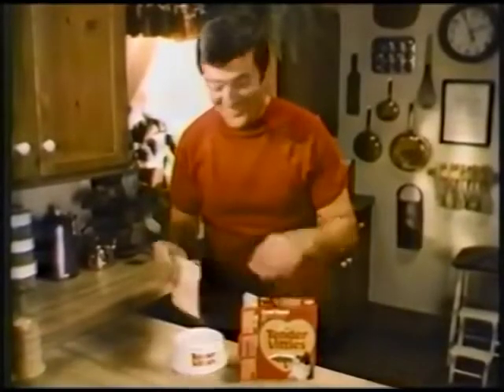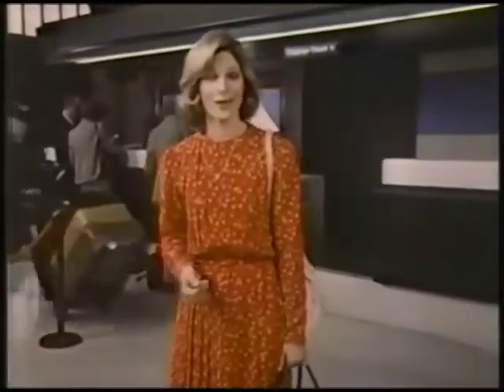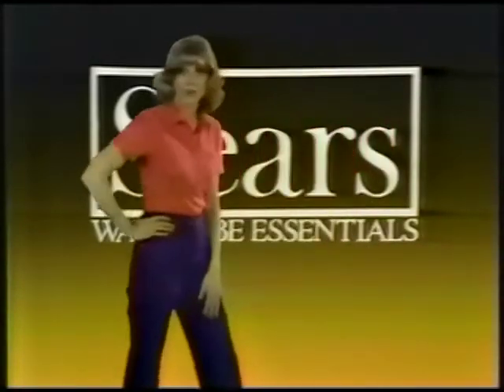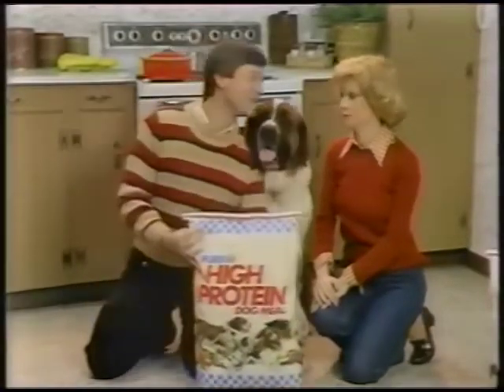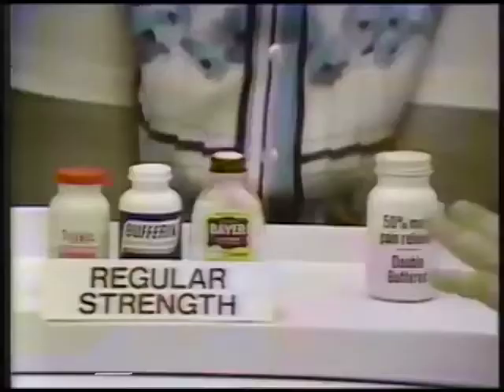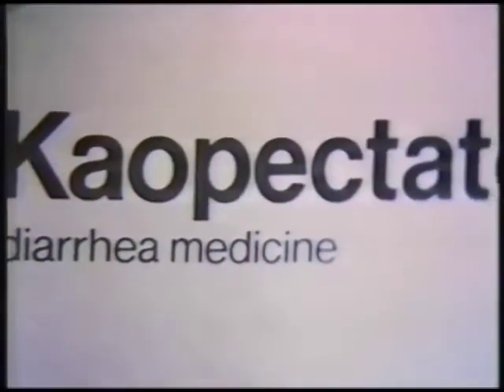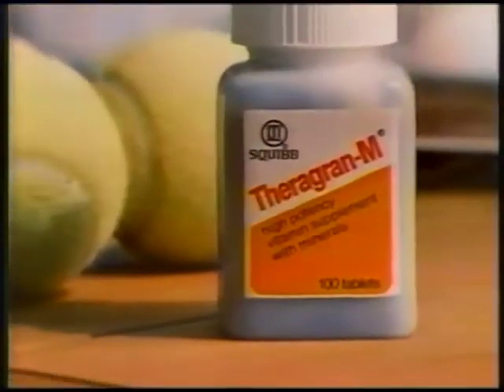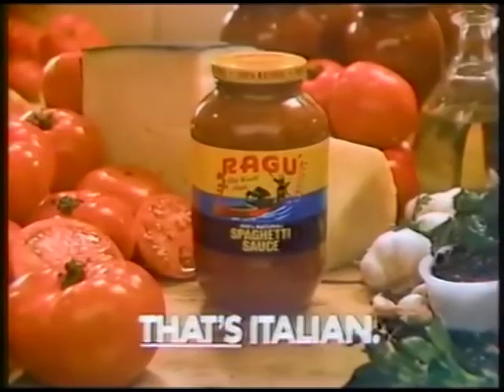1980's TV Commercials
Old TV commercials / advertisements from 22 April 1981